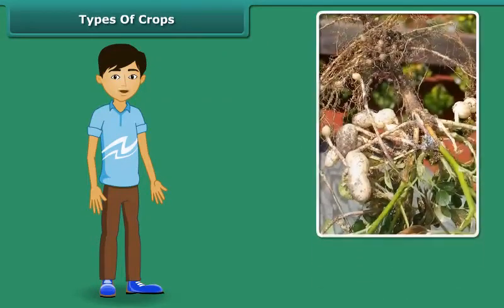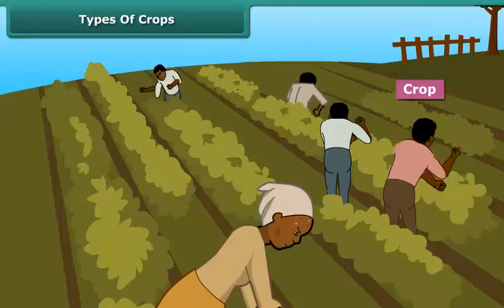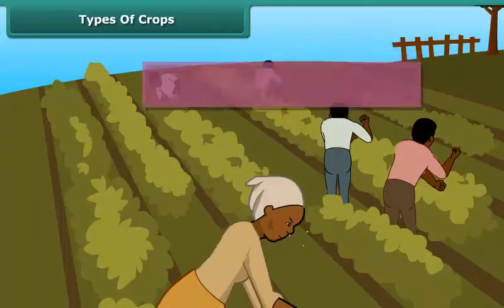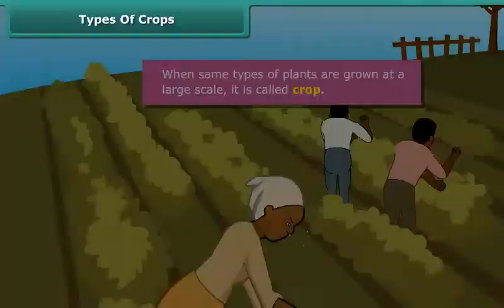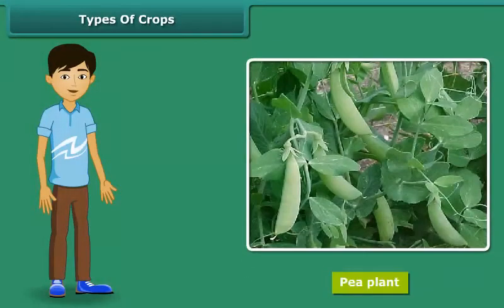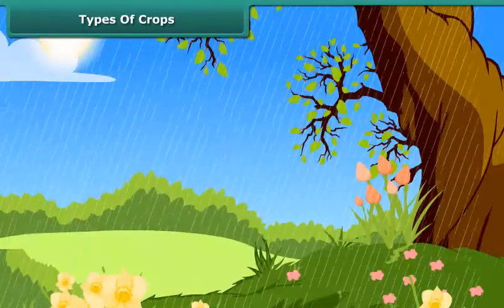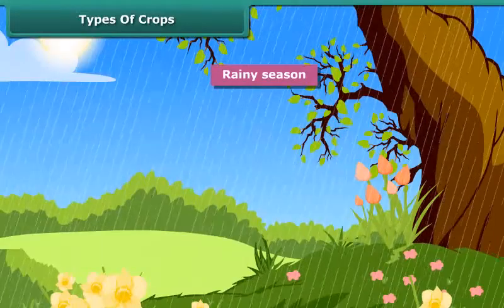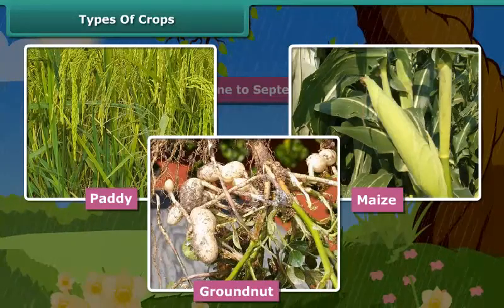Types of Crops